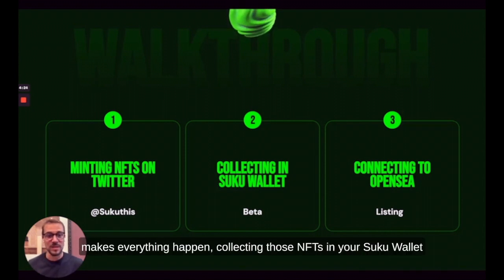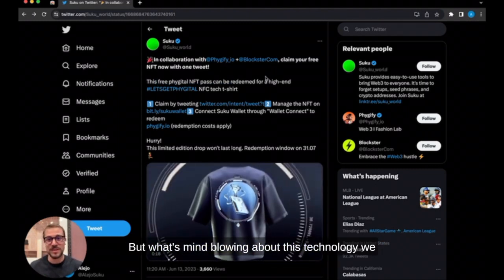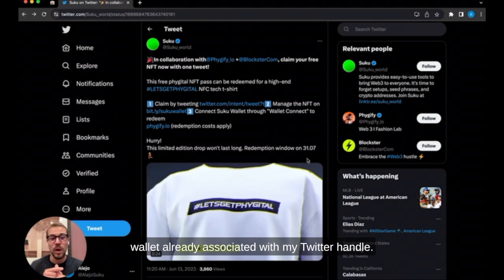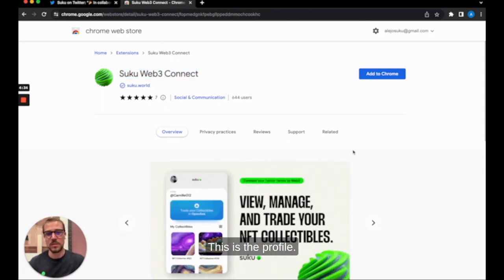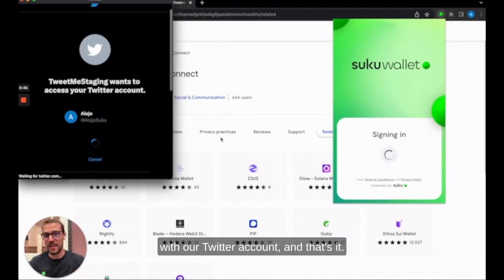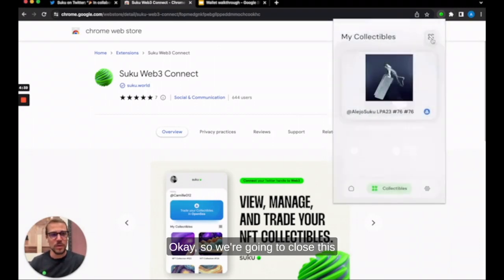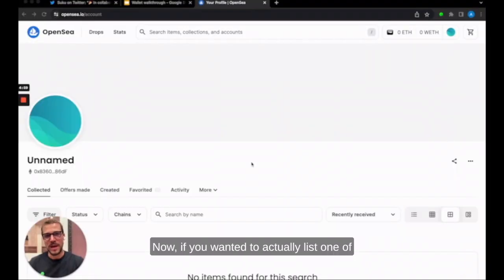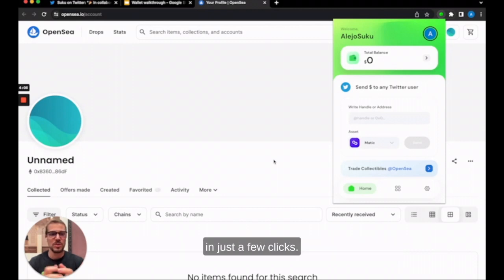Suku Wallet: How to Mint and Collect NFTs Straight From Twitter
In this video, we'll guide you through the process of minting NFTs straight from Twitter using Sukuthis, installing your Suku Wallet extension to collect them, and connecting your Suku Wallet to OpenSea.

Chapters
00:00 Intro
1:02 Minting NFTs on Twitter
2:28 Installing Suku Wallet
3:45 Visualizing your NFTs
4:07 Connecting to OpenSea
5:10 Listing your NFT on OpenSea
5:44 Outro